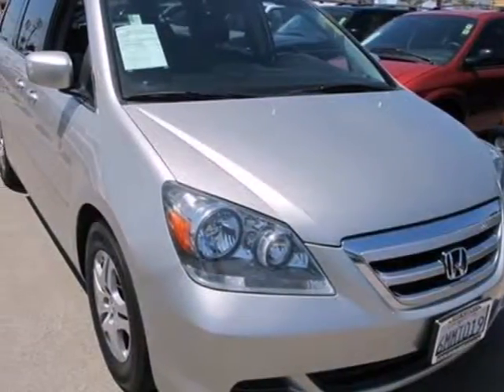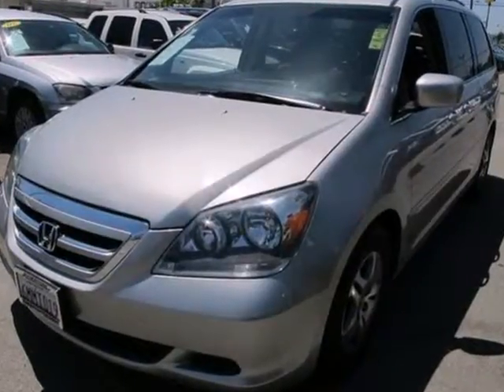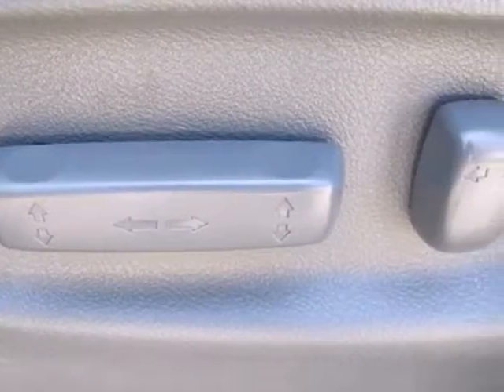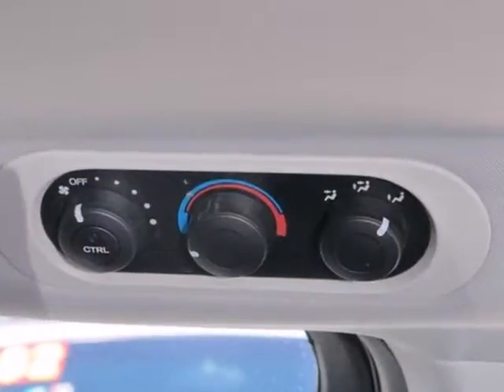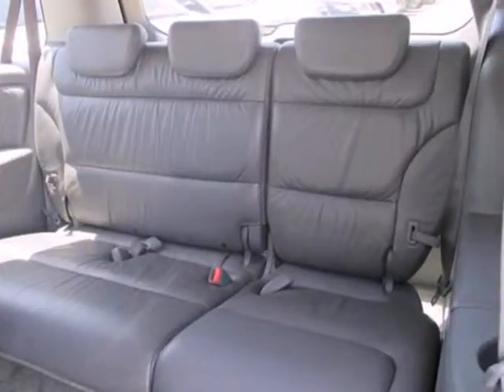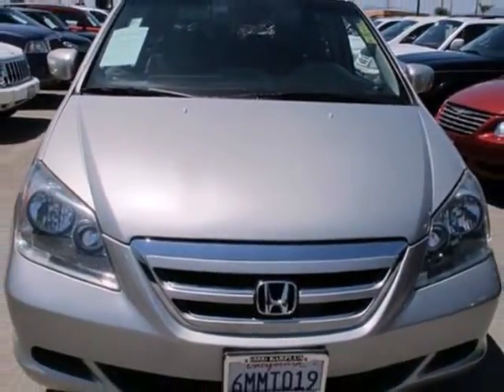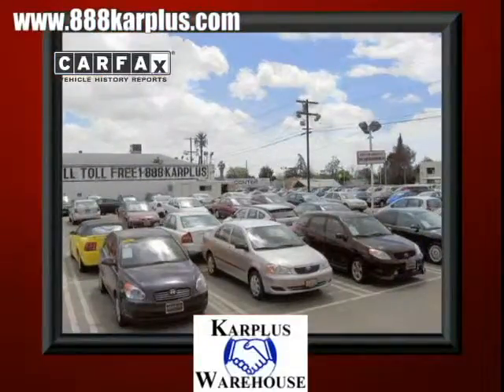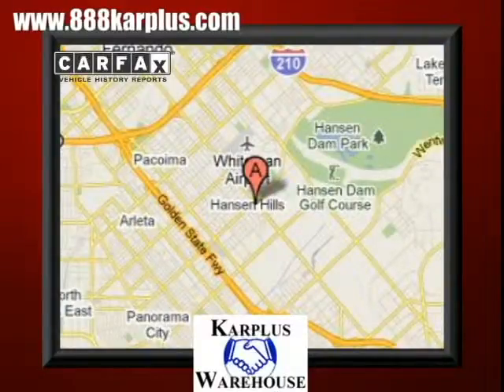2006 Honda Odyssey X008335 in Pacoima, CA 91331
If you are looking for real value on a great used car, KarPlus Warehouse invites you to come in and test drive this 2006 Honda Odyssey, stock# X008335. We are conveniently located near Pacoima, CA and known for our great selection, reliability and quality. Come take a look at this 2006 Honda Odyssey today.

KarPlus Warehouse
10103 San Fernando Rd
Pacoima CA, 91331